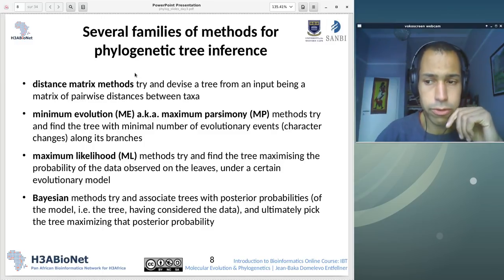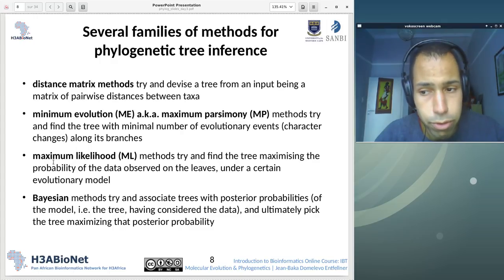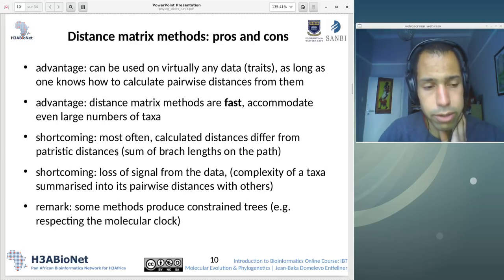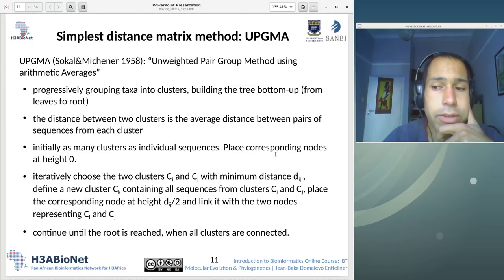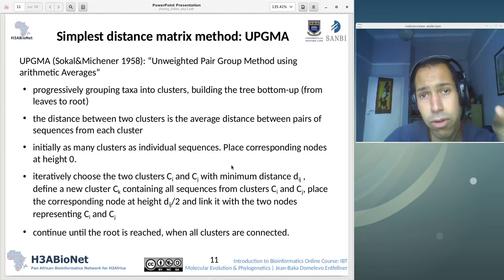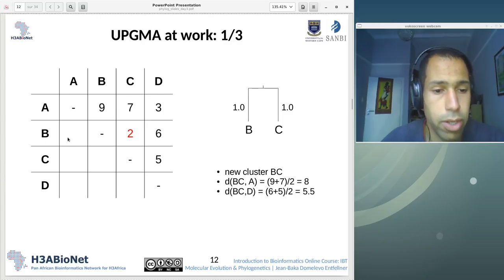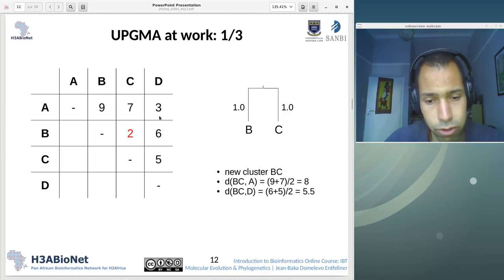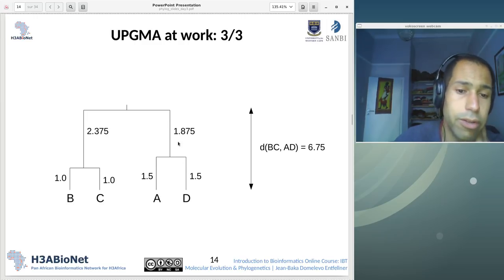Module 6: Session 3 part 2